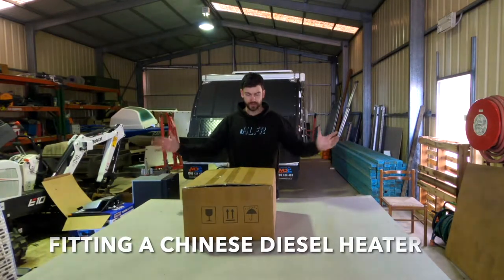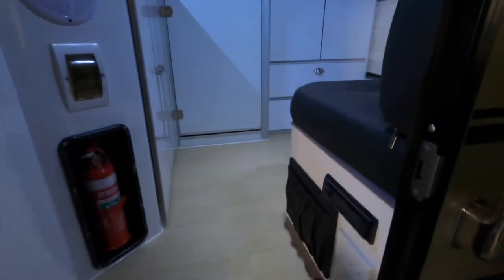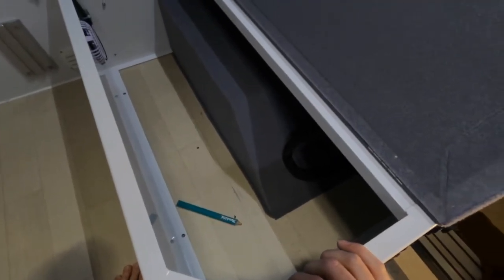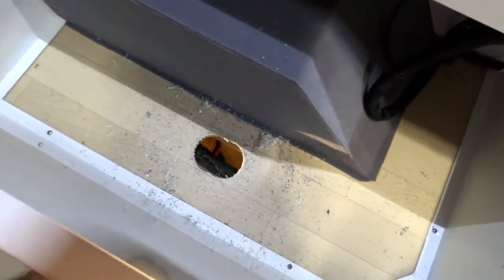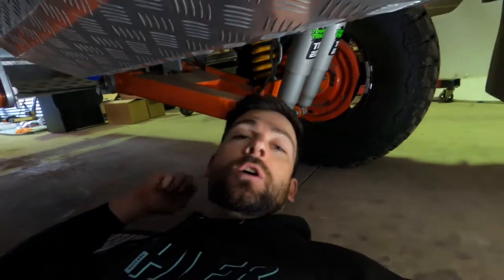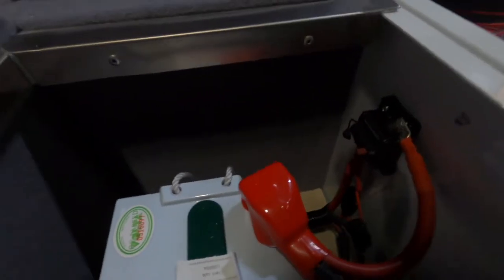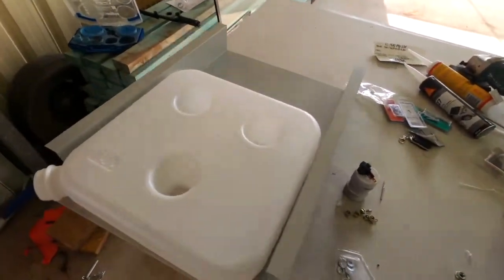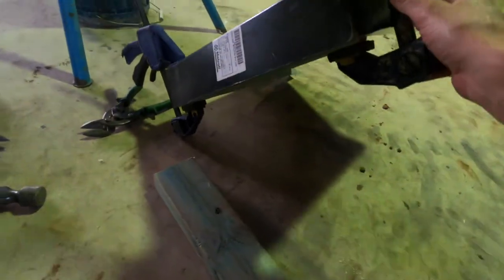Diesel Heater Installation - Chinese Heater in a MDC XT12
In this episode we fit a Chinese diesel heater in our new MDC XT12 hybrid caravan.